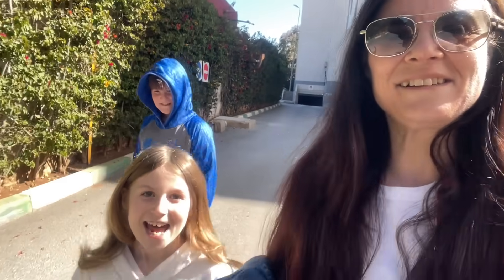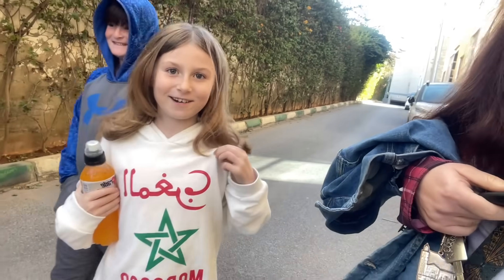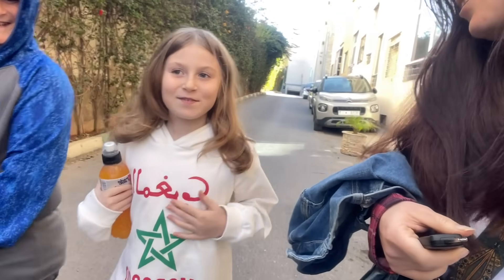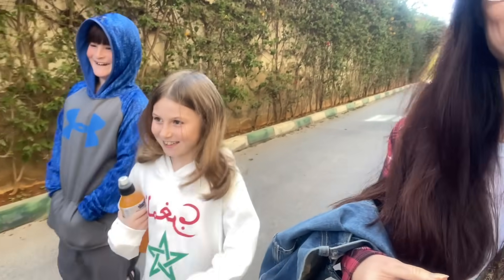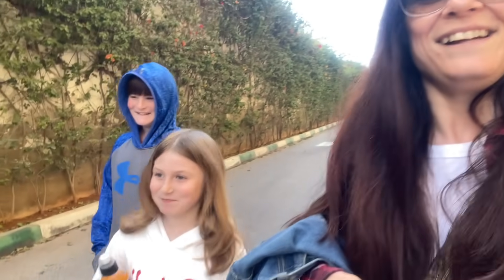Hassan Tower in Rabat - Ramadan Day 23 [العربية]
Hey guys we are back and today I take Camryn and Jack to see the Hassan Tower in Rabat. I had been here when I came on vacation but I did not go n the building that houses the late king. It was a beautiful day with the kids we hope you enjoy the video.  English / العربية/French subtitles included!